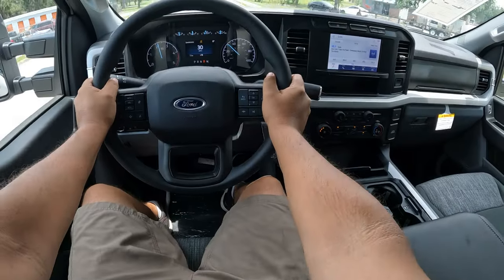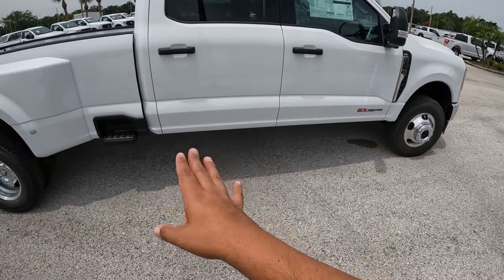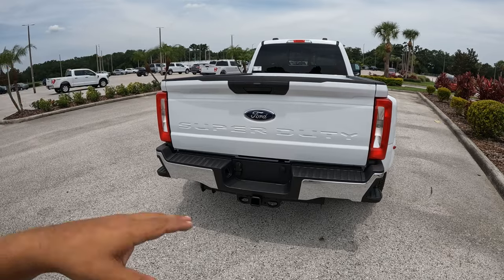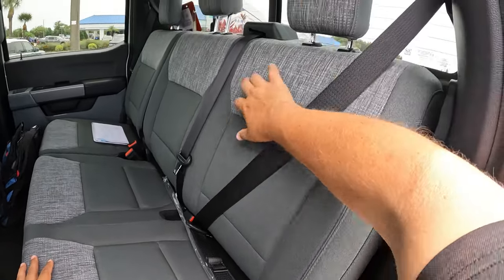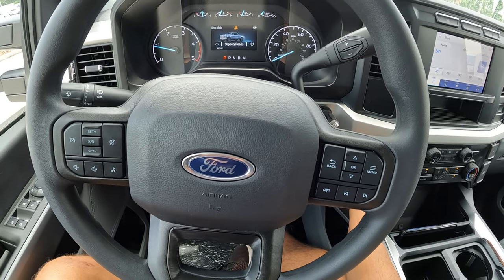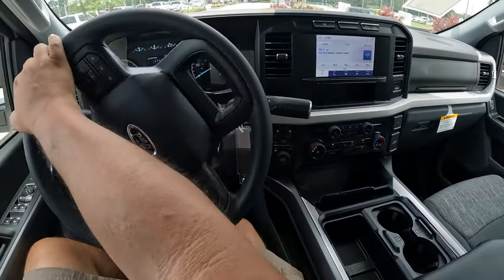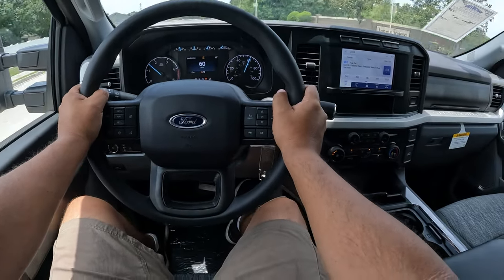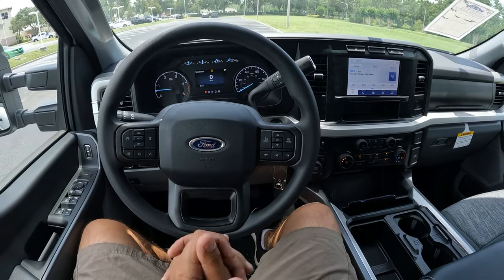2023 Ford F-350 XLT Dually Diesel 4x4 - POV Full Review and Test Drive - All New Super Duty !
Today I get behind the wheel of the new 5th gen Ford F-350 XLT DRW with the 6.7L High Output Turbo Diesel V8 !

Wow, these heavy duty trucks have come a long way, really impressive interiors, tech and creature conforts. Of course this one being a XLT its more basic, with cloth seats, 8" touchscheer with sync 4 and but with good amount of creature conforts. Very roomy cabin with great seats , these are definitely some great long trip trucks, of course there a bit big but if you need to take your boat, race car or work equipment cant ask for a better vehicle. The 6.7L HO Diesel V8 has plenty of power and tons of torque, smooth 10 speed trans and this one is equipped with FX4 off road package.  Definitely the best heady duty truck you can get for the heavy loads and tows!

Want to Thank Bartow Ford and Tim Garcia for allowing me some time with this F-350, really appreciated it. Here's their info and by the way, great dealership to deal with.

Bartow Ford
2800 US HWY 98 N

Here are some details of the F-350 in the video:

2023 F-350 XLT DRW 4x4 Crew Cab FX4 pkg..
- 5 passenger 4 door full size HD pickup truck
- Color: Oxford White with 2 tone cloth interior
- 6.7L High Output Turbo Diesel V8
  500 hp / 1.200 ft-lb torque
- 10 speed automatic transmission with 3.55 LSD
- Manual locking axle
- 245/75/R17 Michelin LTX A/T's
- FX4 Off Road package with updated shocks, skid plates
- Pro trailer backup assist pkg
- 8" Nav screen Sync 4 system
-5th wheel ready towing capacity

As Tested:  $79,185.00 (includes market adjustment)

Really enjoyed driving this SD, hope you guys enjoyed the video !